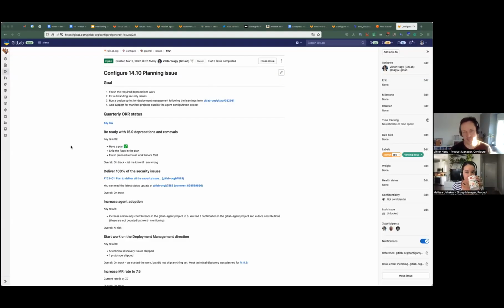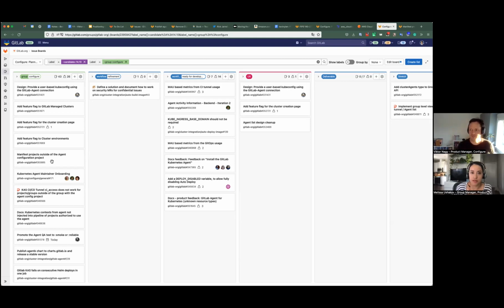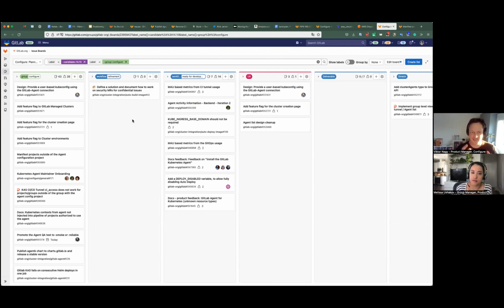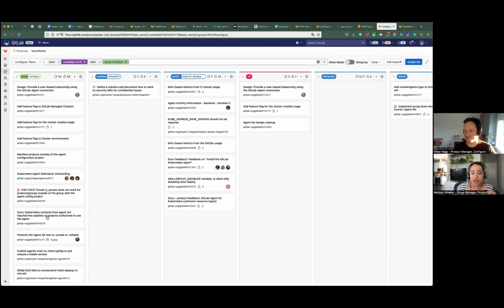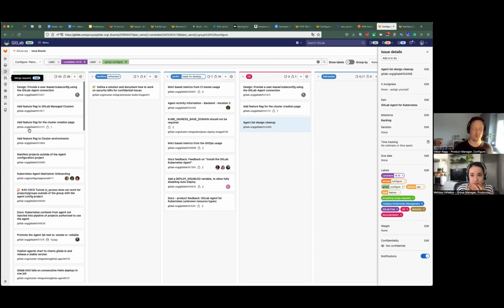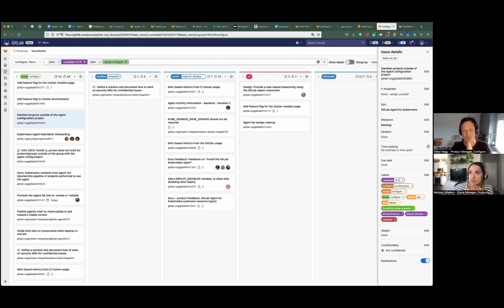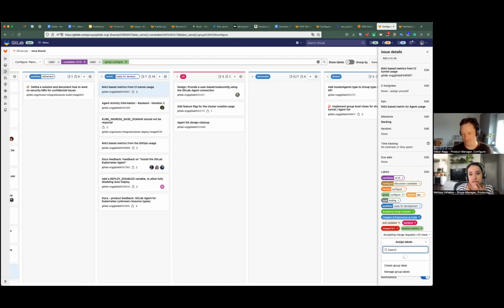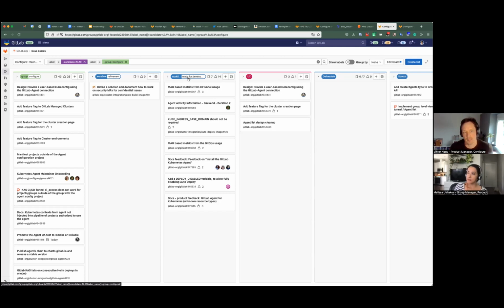GitLab Plan and Boards Usage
Melissa Ushakov and Viktor Nagy walk through how he uses boards as part of milestone planning and issues refinement.